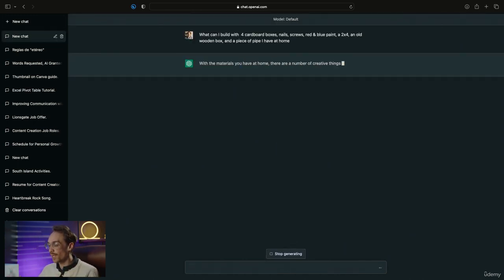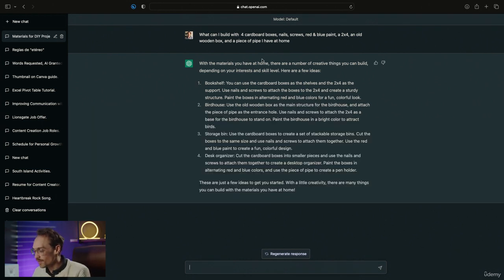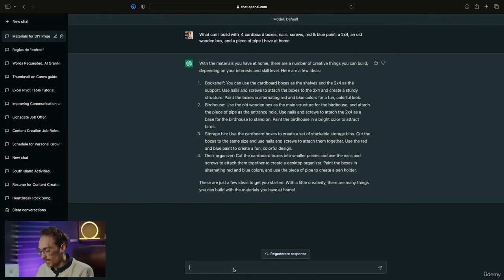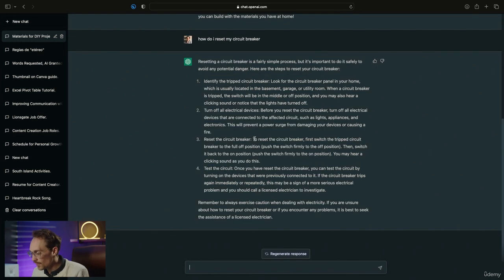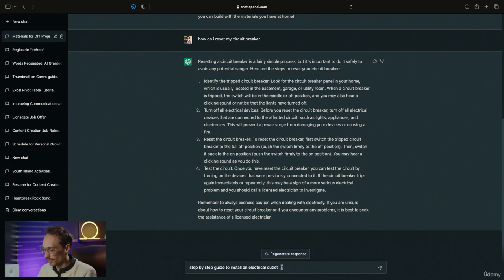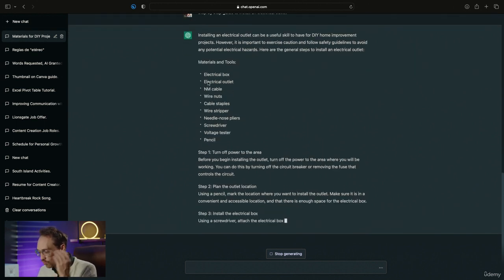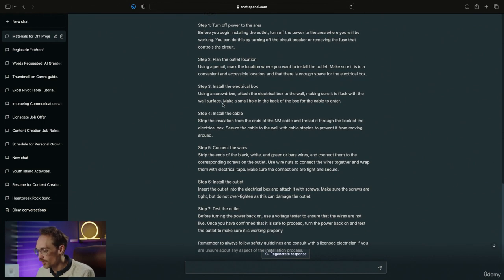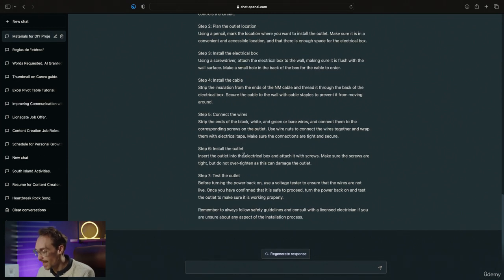DIY and Home Improvement | ChatGPT Complete Guide: Learn Midjourney, ChatGPT 4 & More